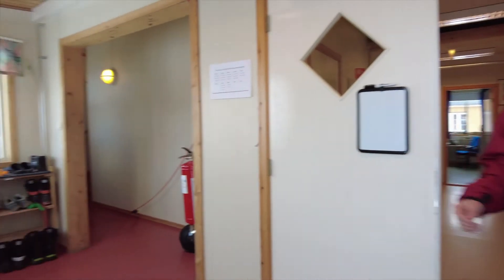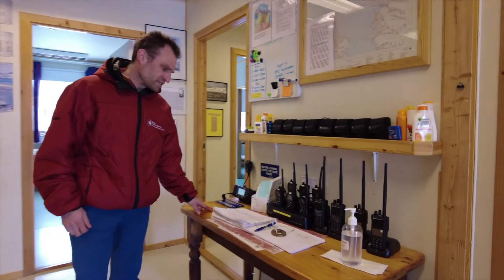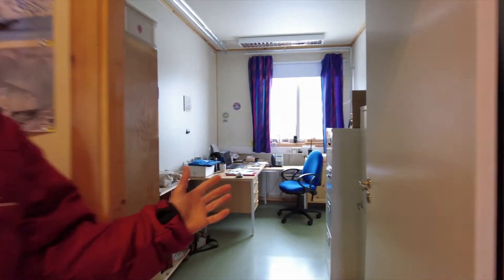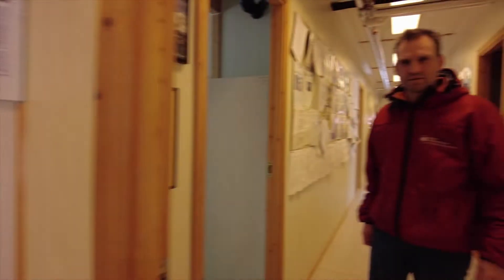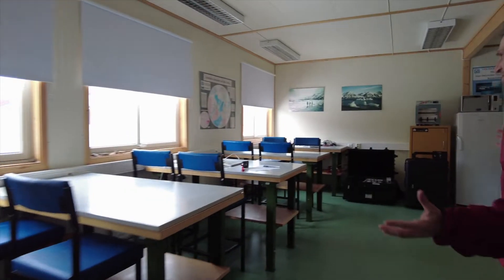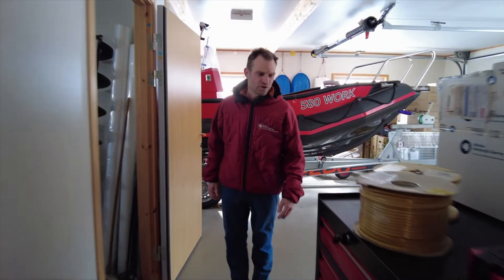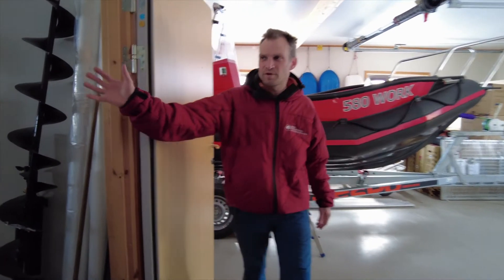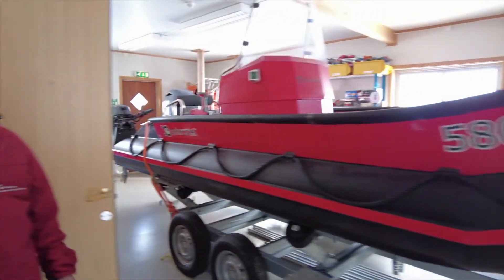Look inside the UK's Arctic Research Station | British Antarctic Survey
Have you ever wondered where scientists live and work when studying the Arctic? Wonder no longer! UK Arctic Station Leader, Iain Rudkin, takes you on a whistle-stop two minute tour around the UK Arctic Research Station at Ny-Ålesund, Svalbard.

The UK Arctic Research Station is managed and operated by British Antarctic Survey and the NERC UK Arctic Office, and situated in the international research community at Ny-Ålesund on the high Arctic island of Spitsbergen, part of the Svalbard archipelago (Lat. 78°55'0"N, Long. 11°55'59"E)

Ny-Ålesund is reputedly the world’s northern-most community. It can be host to up to 150 people, it has a unique atmosphere kindled by scientists of various disciplines and nationalities living, working and cooperating in a beautiful, though sometimes harsh, environment.

ABOUT BRITISH ANTARCTIC SURVEY 🐧
The polar regions may be at the ends of the Earth, but what happens there affects us all.

British Antarctic Survey is working to uncover the secrets of our planet's frozen places. Our research highlights the fragility of the Earth’s polar regions, and what that means for our planet.

Our expertise spans the depths of the oceans to the inner edge of space. We've been living and working in the extremes of Antarctica and the Arctic for over 60 years. Our scientists discovered the hole in the ozone layer and identified key evidence for climate change in ancient ice!

We also operate the UK's polar research stations, aircraft and Royal Research Ship Sir David Attenborough, and collaborate with science communities around the world.